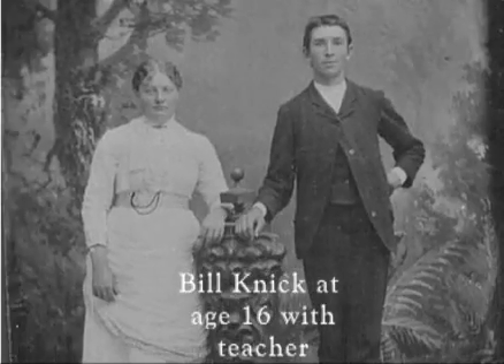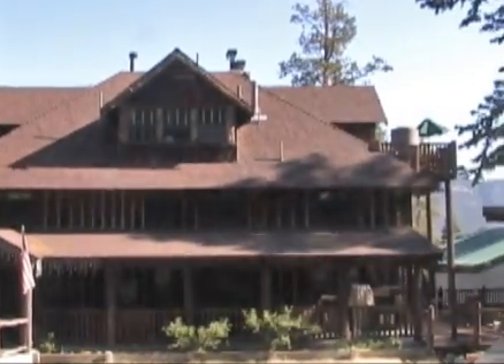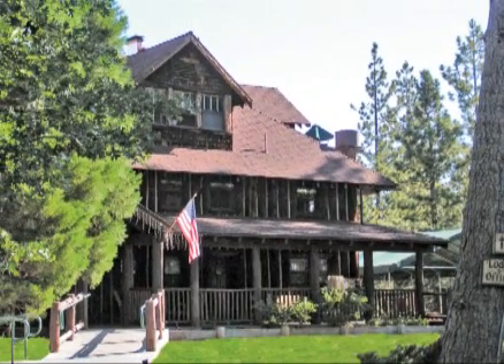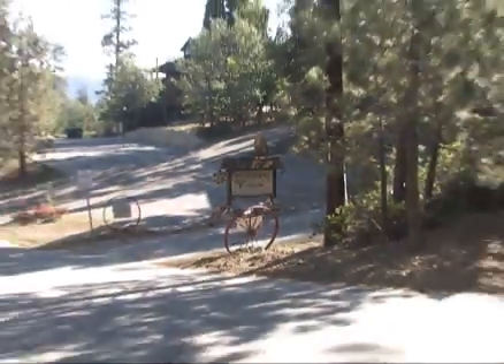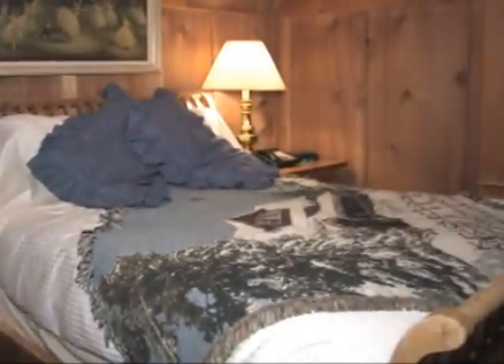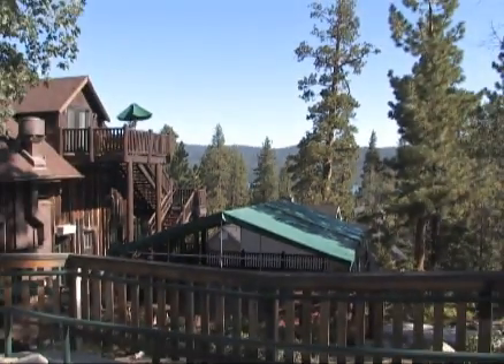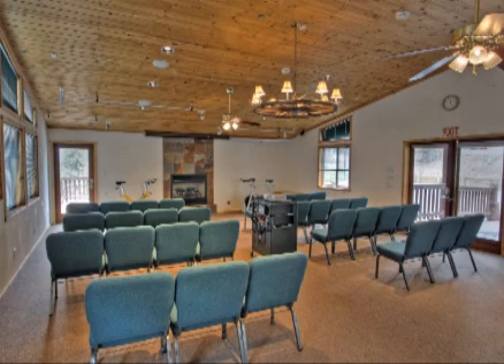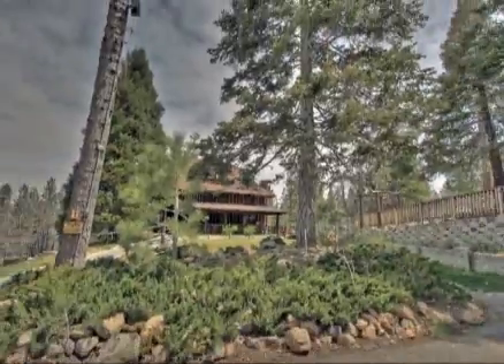Knickerbocker Mansion in Big Bear, CA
A great place to stay in Big Bear, CA. Historical site. Turn of the century hand-built and sawed log cabin.